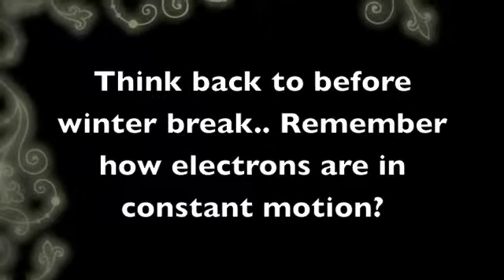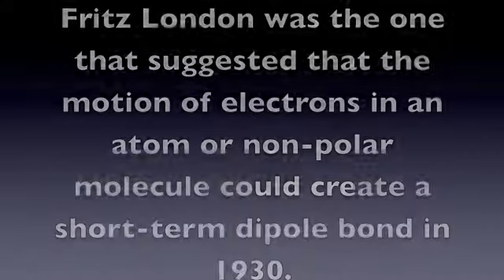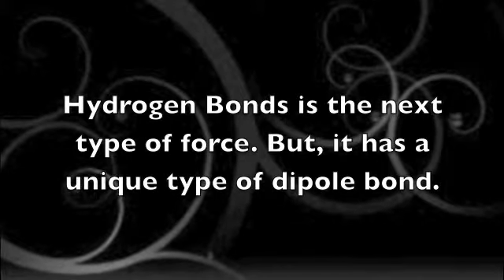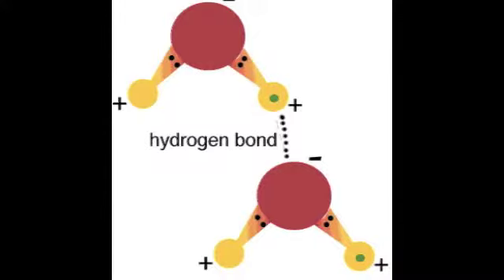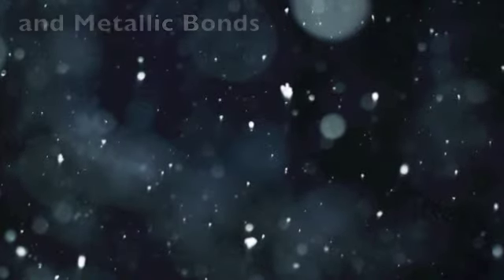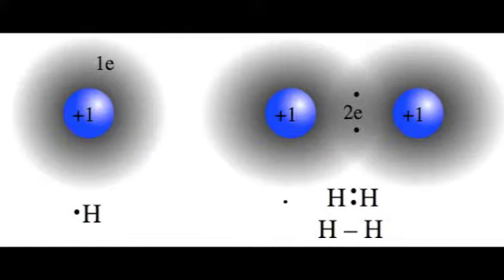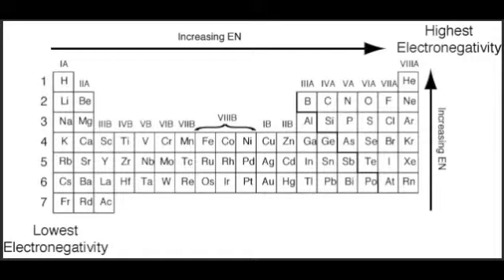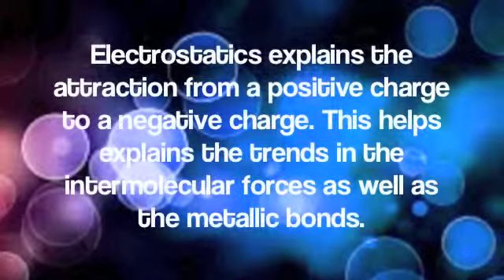Inter and Intra Molecular Forces Chemistry Pd 8